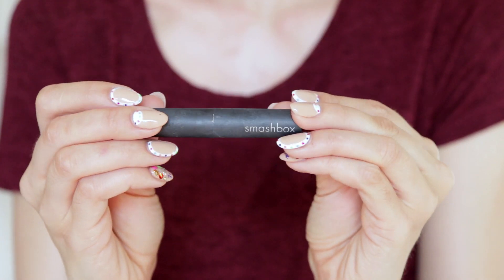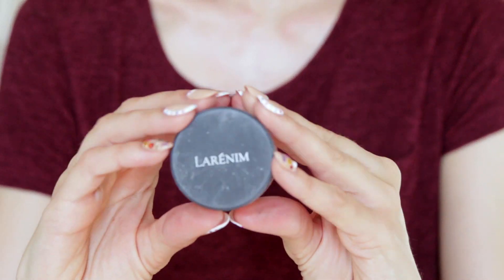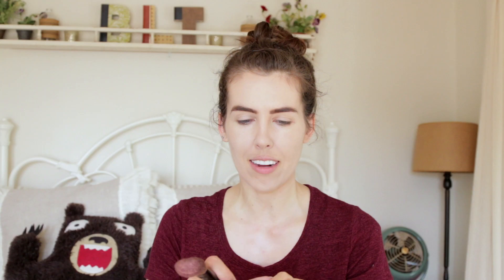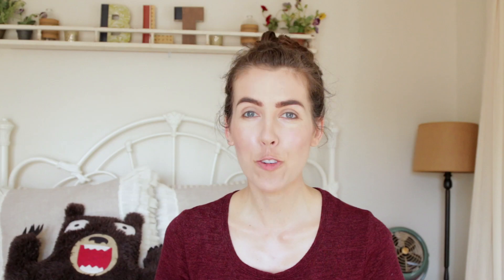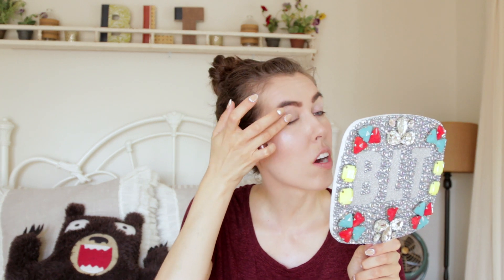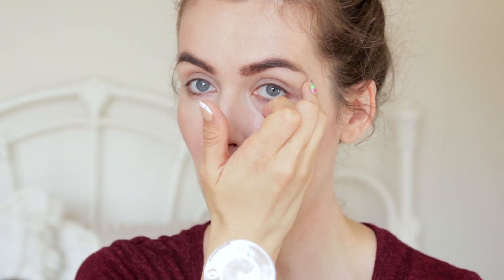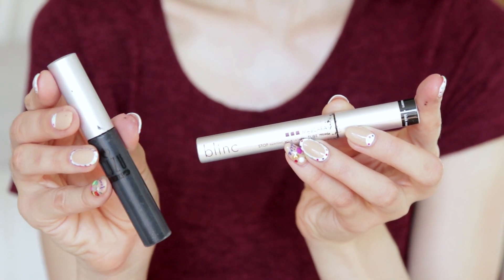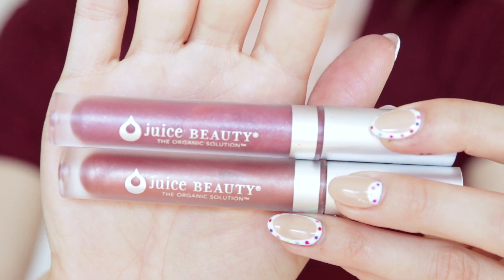♥ UPDATED ♥ Makeup Routine!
It has been years since I did an update on my makeup routine!  Some things have changed, some are the same!  Favorite makeup brands/products?--XoXo--BLT :P

Brittani Taylor
North Hollywood, CA
91603